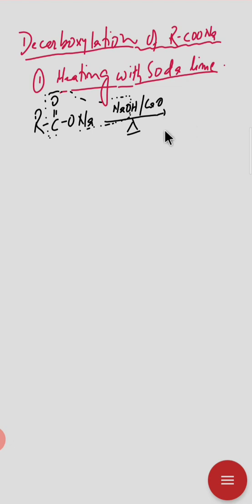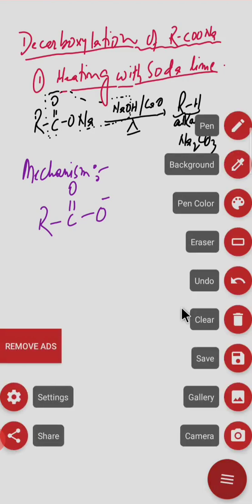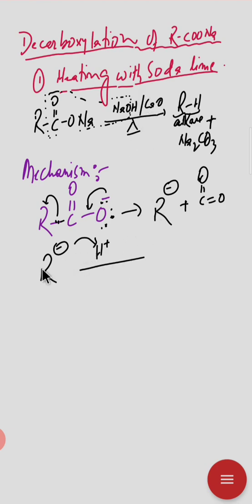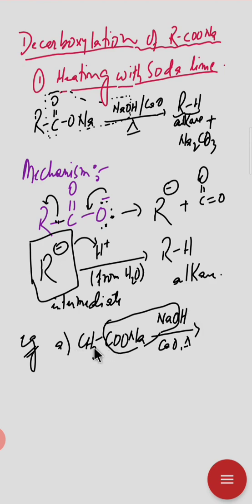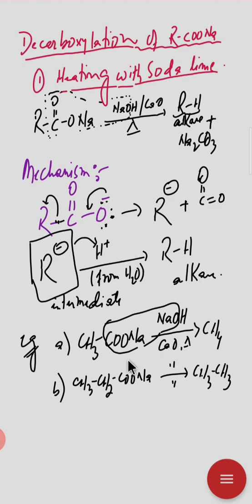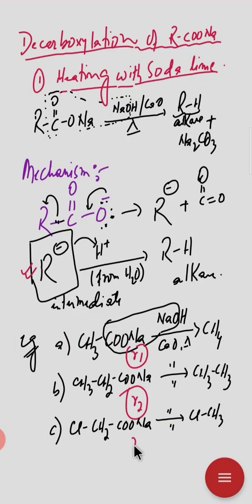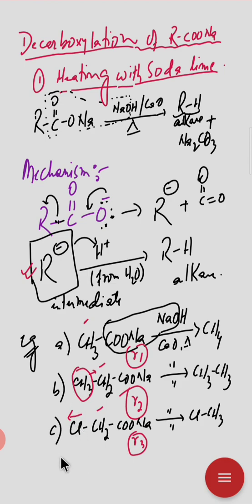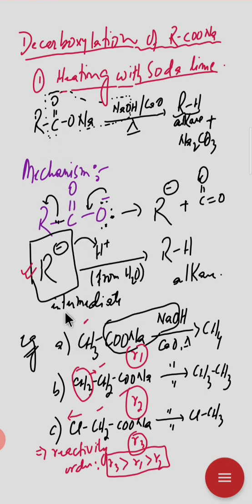Decarboxylation with Soda lime mechanism and examples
Mechanism, examples and comparison of rates of decarboxylation reaction with soda lime.